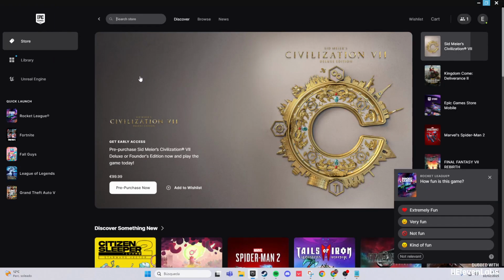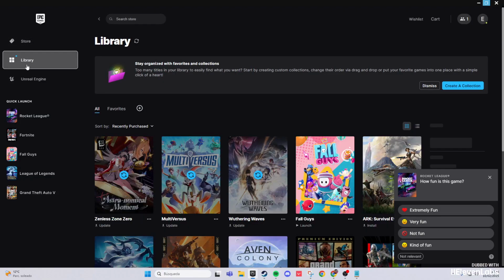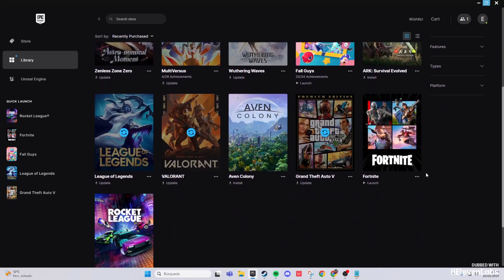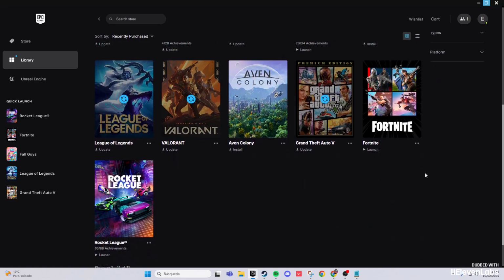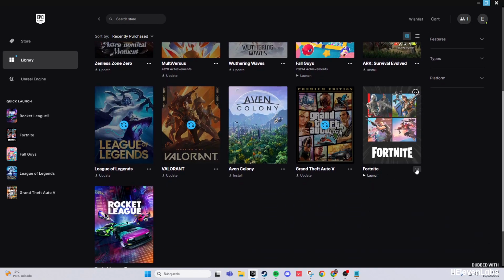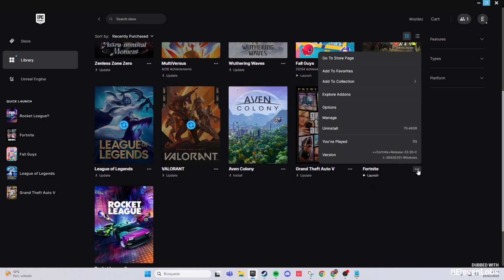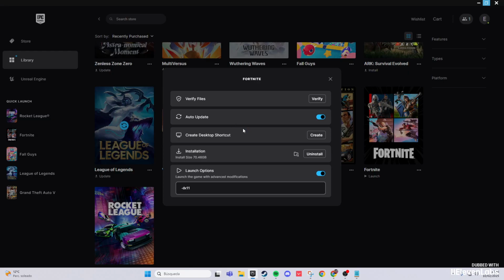How To Fix Fortnite Slow Download/Update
If you're dealing with a slow download or slow update in Fortnite, it can be quite frustrating. Fortunately, there are several things you can do to fix the issue and improve the speed of your Fortnite updates and downloads. First, check your internet connection. A slow or unstable connection is often the main cause of slow downloads. Make sure your Wi-Fi or wired connection is stable and fast enough to handle the download. If possible, connect directly to your router using an Ethernet cable for a more stable connection. Close any unnecessary applications or devices using your internet. Other apps or devices using your bandwidth can slow down your Fortnite download or update. Close programs that are using the internet and disconnect other devices from the network if possible. Check Fortnite's servers. Sometimes, slow downloads or updates may be due to problems with Fortnite's servers, especially during major updates. Check if there are any server issues or maintenance from Epic Games. Restart your router. If you're still experiencing slow speeds, try restarting your router. Sometimes, a simple restart can fix connectivity problems. Change the download server. If the Fortnite download or update is still slow, try changing the download server in the Epic Games client settings. Choosing a server closer to your location can help increase the speed. Lastly, make sure no one else on your network is using the internet heavily, as it can also affect the speed of your downloads. If you've tried all these solutions and the download or update is still slow, you may want to reach out to Epic Games support for further assistance.